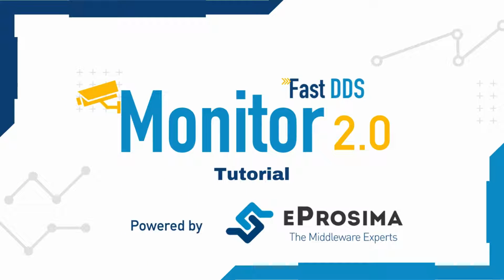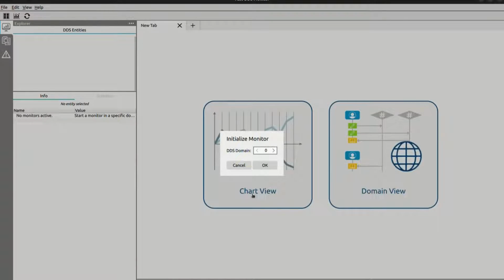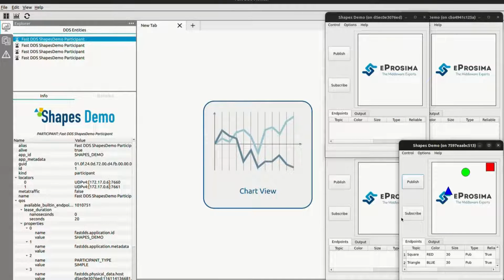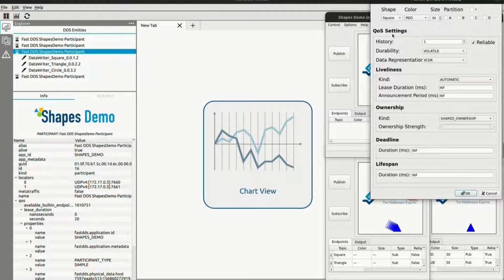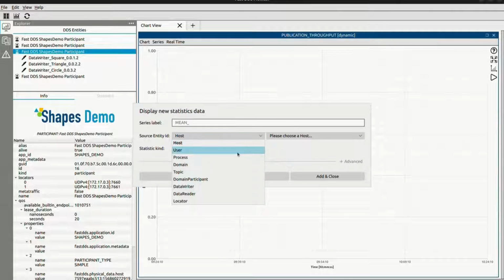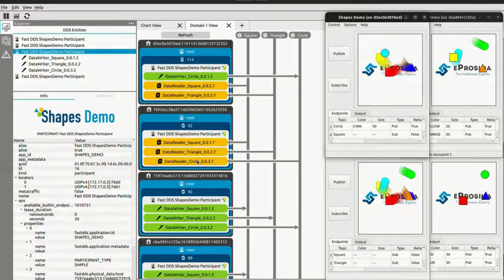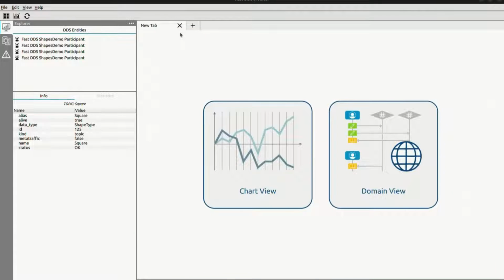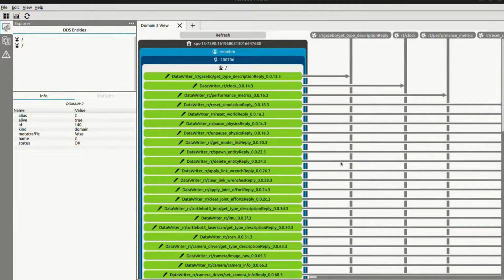eProsima Fast DDS Monitor - Graph View Demo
eProsima´s Fast DDS Monitor introduces its latest version: Fast DDS Monitor 2.0.0
This new version brings new graphical views to ease the comprehension of any DDS deployment. In this tutorial, you will learn to see the representation of the connections between different DDS entities through the simulation of Shapes demo and ROS 2 turtle bot scenarios.

About this tool:
The eProsima Fast DDS Monitor is an open-source graphical desktop application monitoring DDS environments in real-time using Fast DDS.

The tool allows the user to:
- Track the key metrics like latency and throughput
- Compare performance statistics
- Extract statistical information about the protocol
- New in 2.0: Explore nodes, QoS, topics, etc